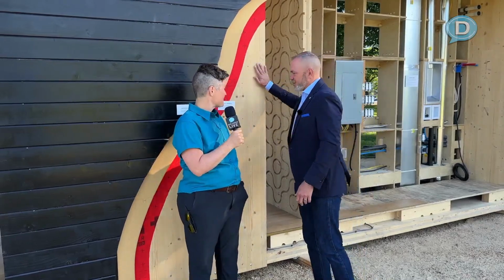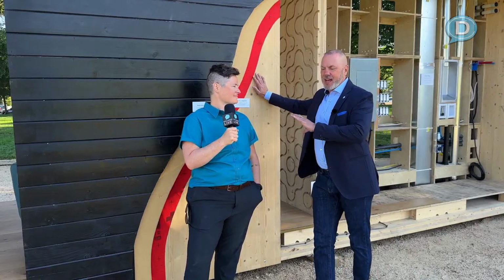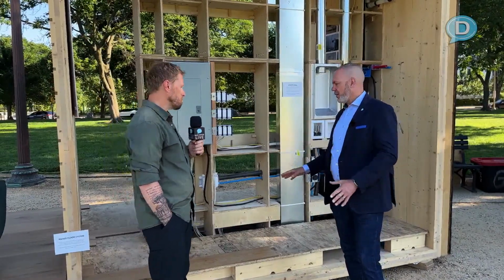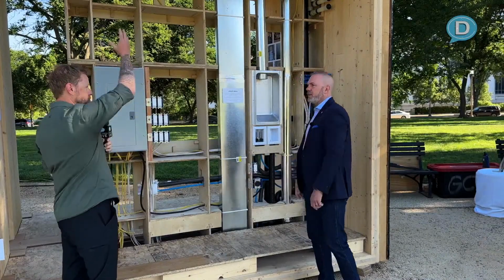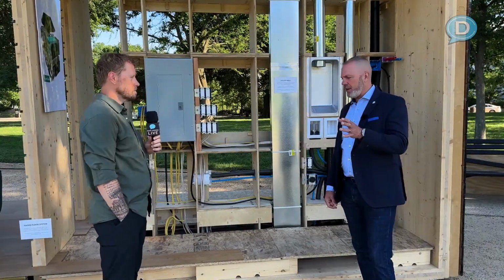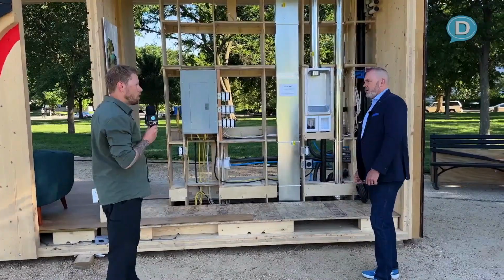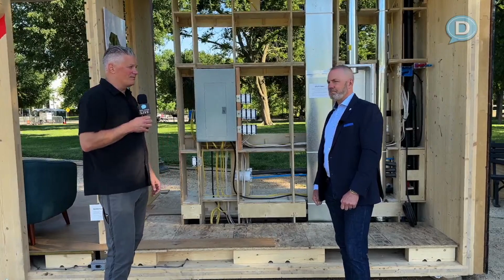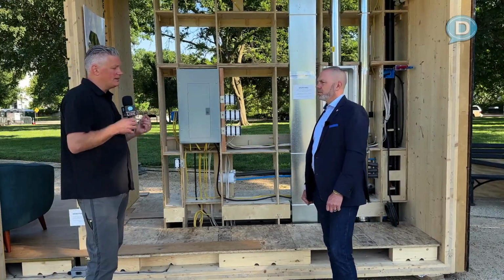MASS TIMBER BUILDING SYSTEMS: Mercer Mass Timber & Green Canopy NODE Launch Prefab MEP Solution